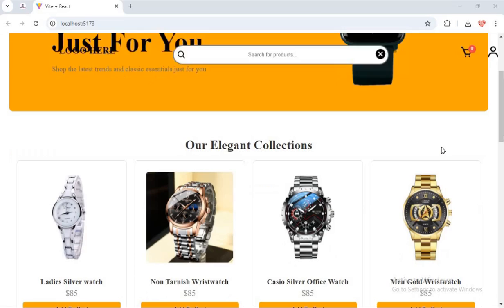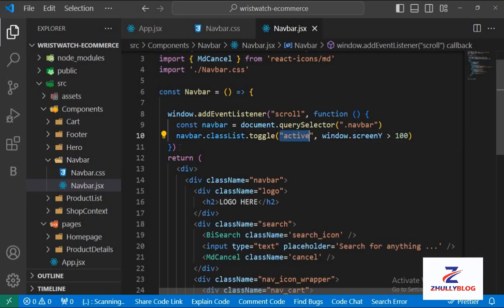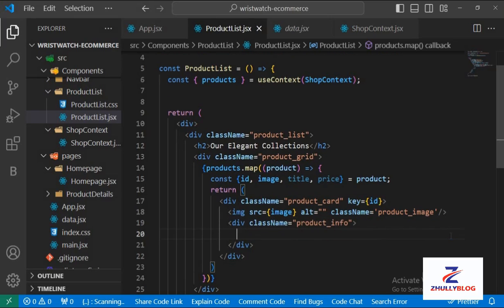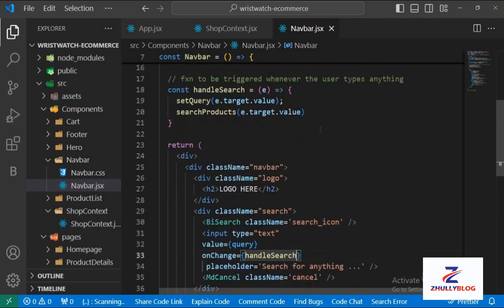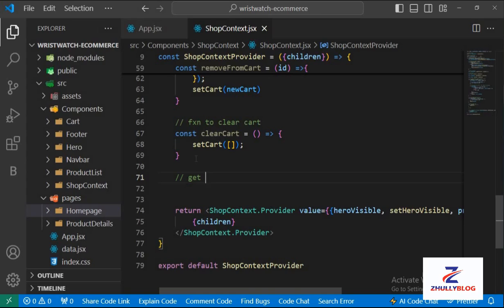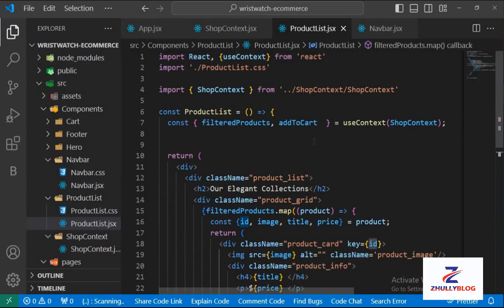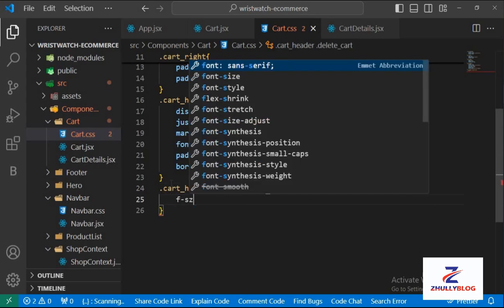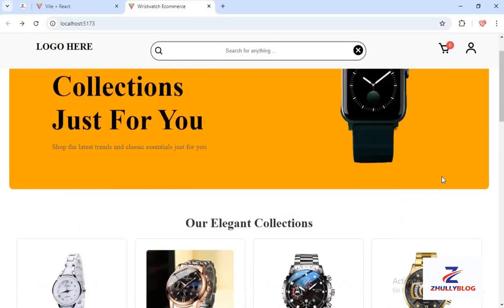How To Build Complete Ecommerce Website Using React JS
How To Create Ecommerce Website Using React JS | Complete Ecommerce Website Using React JS

At the end of this tutorial, you will learn to :
Create and Display product list including product images, titles, prices and description.
🔍Search for product in the product list using product title
 🛒 View  product detail information
🛍 Add items to their cart
⬆⬇ Increase or decrease quantities directly from the cart page
✅ Seamlessly place orders and create order summary